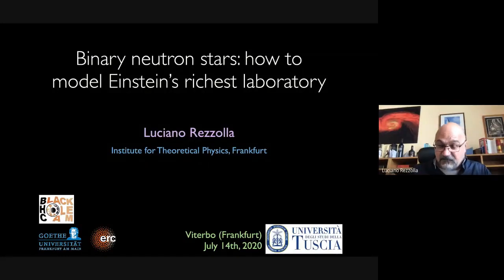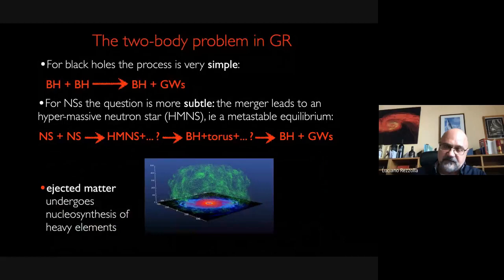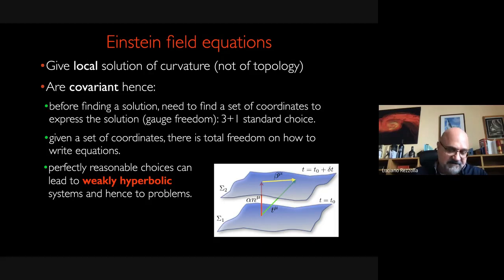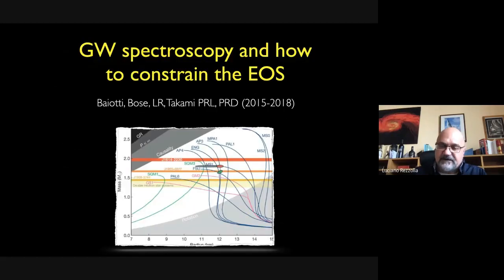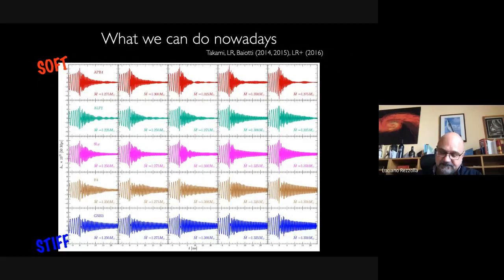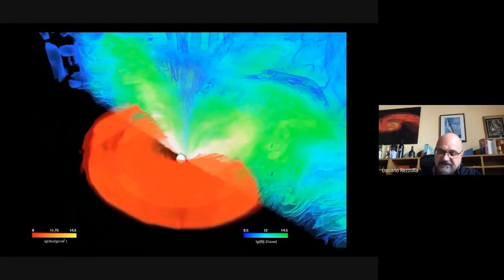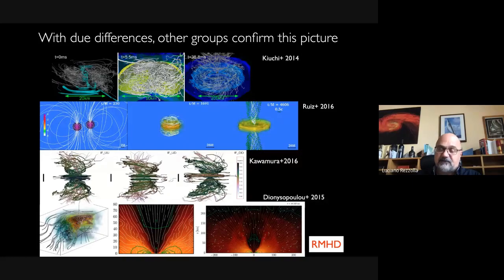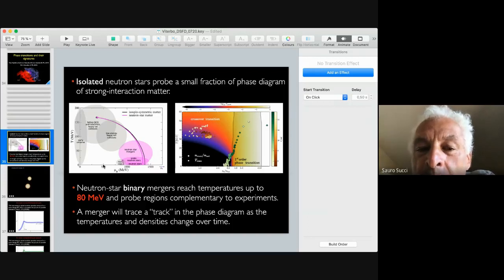Plenary talk - Luciano Rezzolla - Binary neutron stars: how to model Einstein's richest laboratory